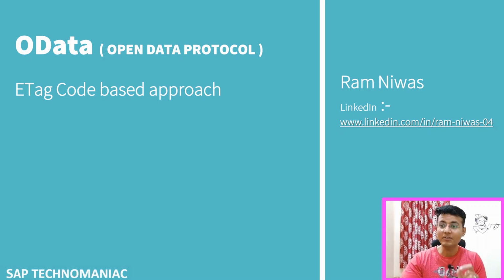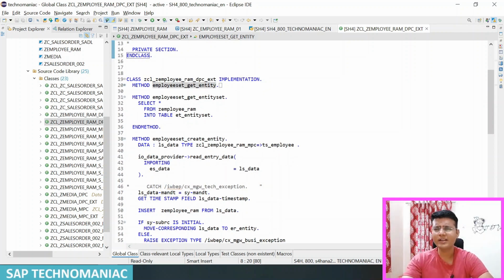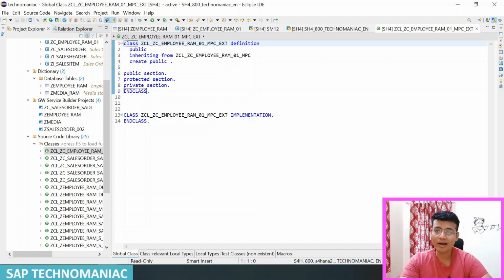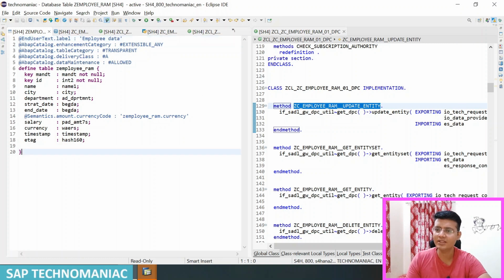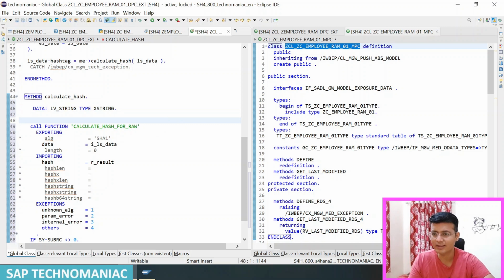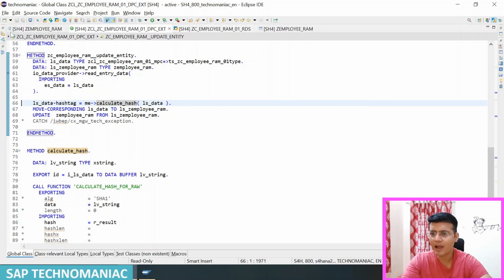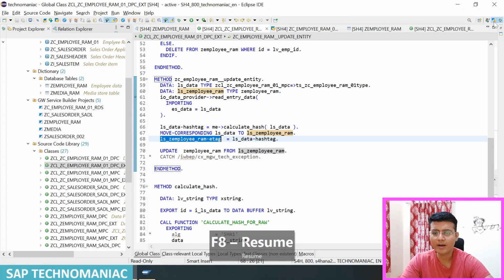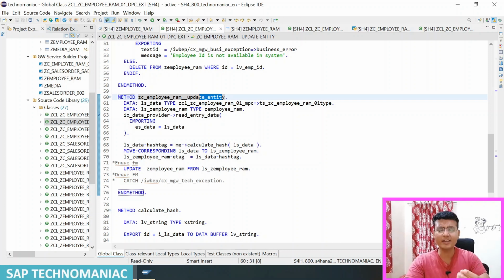Hash ETag Code Base Approach CDS RDS OData Part 25 (1)